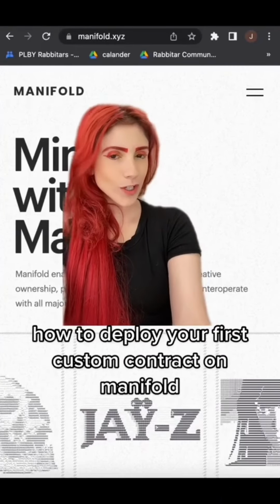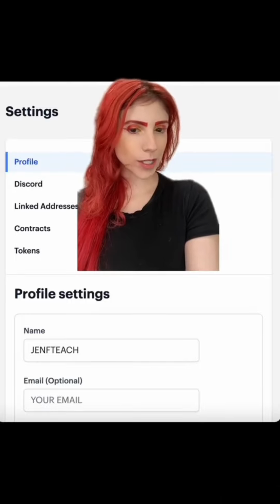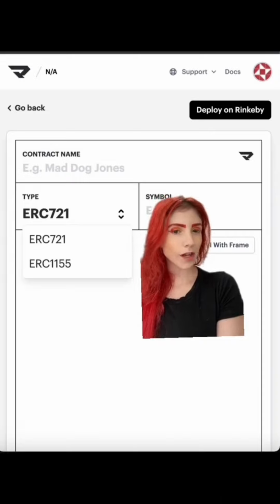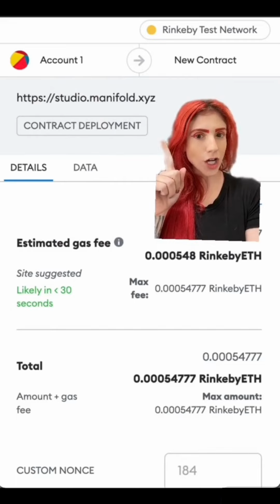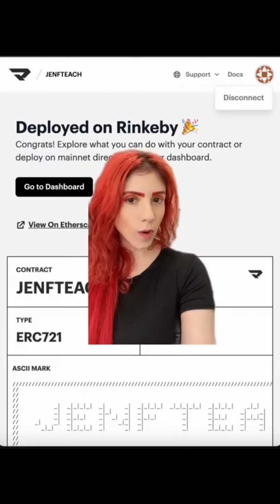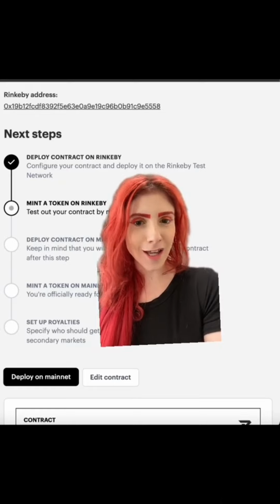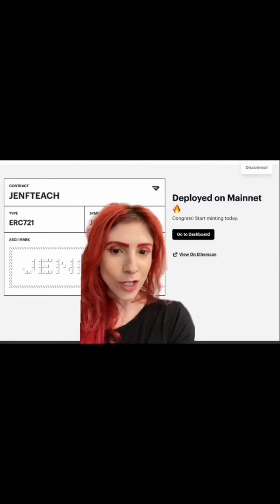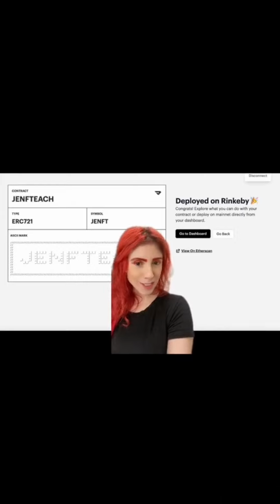How to Deploy Your First Manifold ERC721 Contract on Mainnet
How to deploy a contract on Manifold.xyz. This is Part 1 & there is commentary too Many FAQ. Goes through setting up your Manifold account for the first time and minting an ERC721 Contract on Testnet and Mainnet.